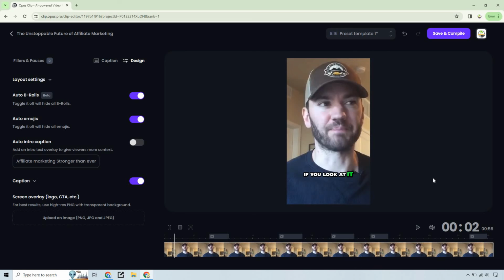Opus Clip B-Roll Feature (How To Add B-Roll Footage)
Opus Clip B-Roll

Thanks for checking out my video about Opus Clip B Roll footage. This is going to be an automated way of adding extra clips to your videos. Keep in mind though, at the time of creating this video, that it is still in beta. In my opinion, I think it has room for improvement, and I imaging that it will in the future.